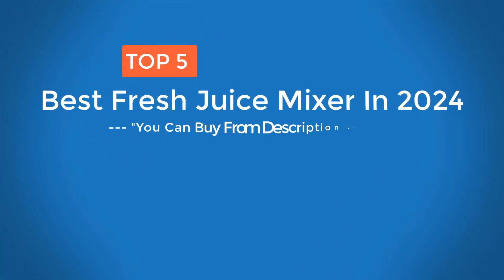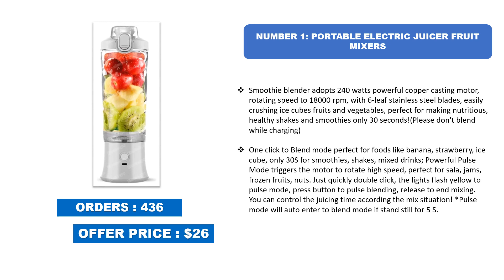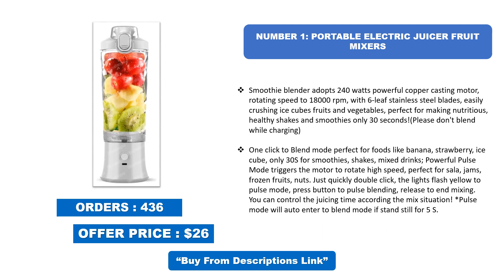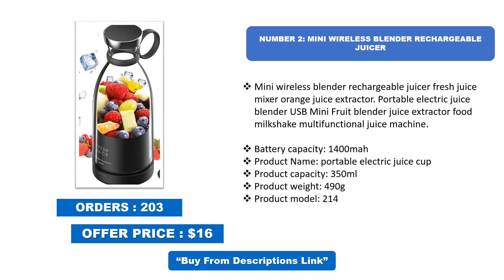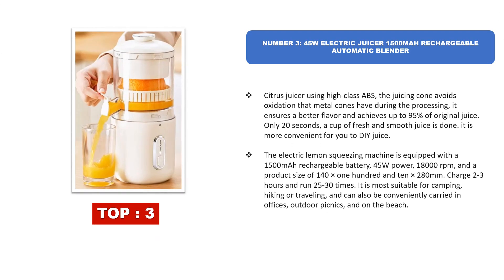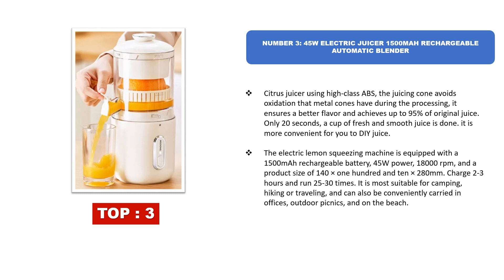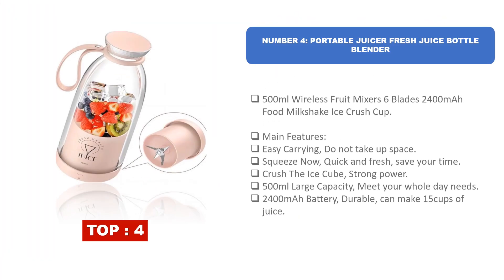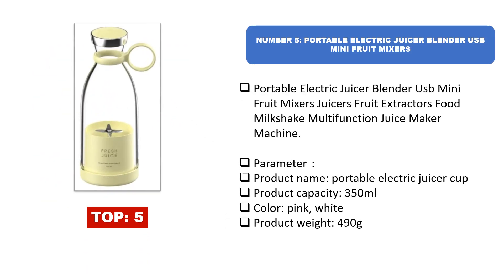Top 5 Best Fresh Juice Mixer In 2024 || Best Rechargeable Juicer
01. Portable Electric Juicer Fruit Mixers
02. Mini wireless blender rechargeable juicer
03. 45W Electric Juicer 1500mAh Rechargeable Automatic Blender
04. Portable juicer Fresh Juice Bottle Blender
05. Portable Electric Juicer Blender Usb Mini Fruit Mixers